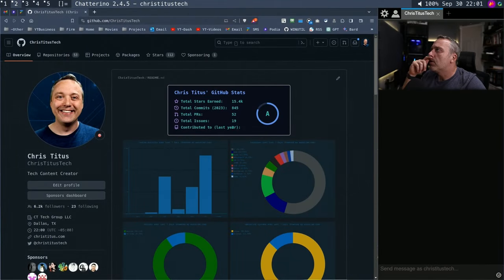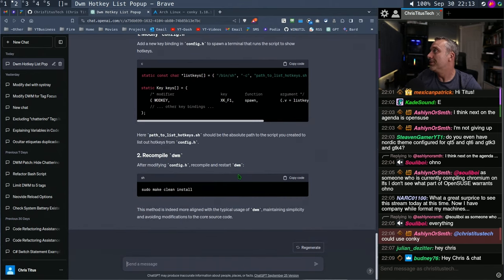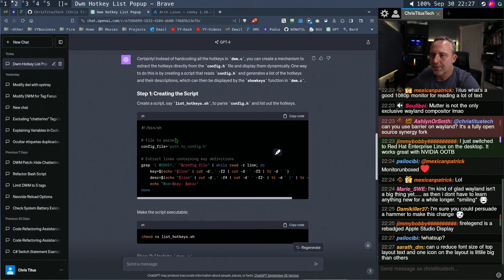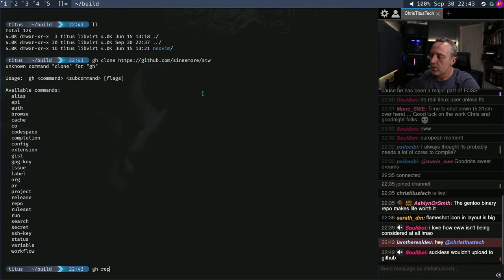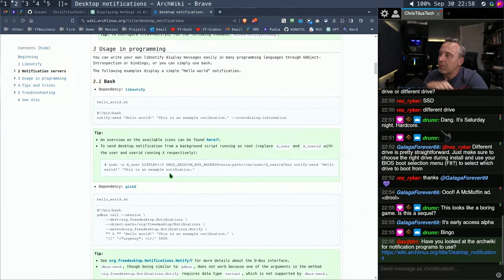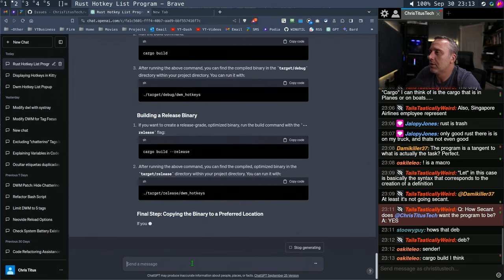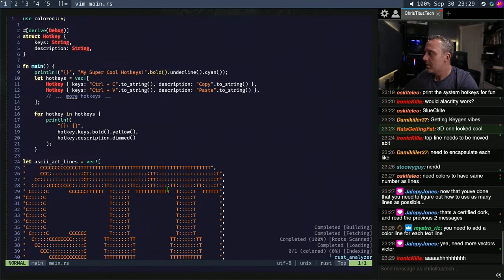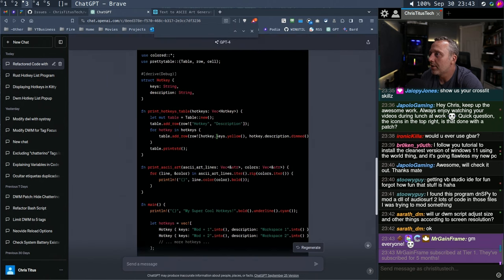DWM Streaming Setup and My first RUST Program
Fun late night stream on Twitch 9/30.
Chapters:
00:00:00 - This is the BEST Setup for streaming
00:03:00 - The beginning of a help guide
00:44:47 - First EVER Rust program .